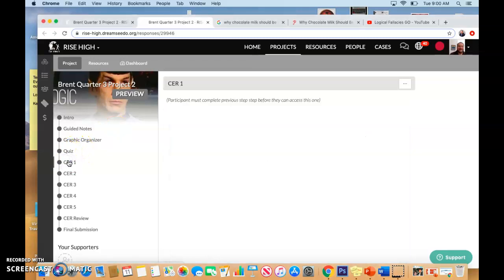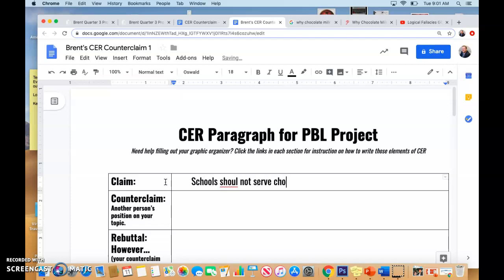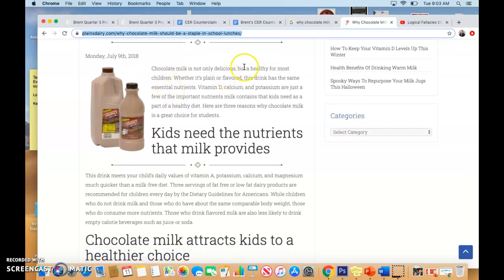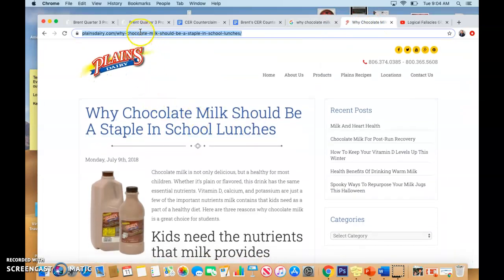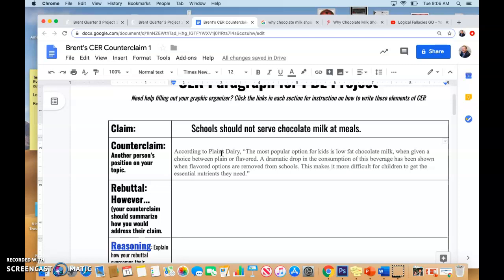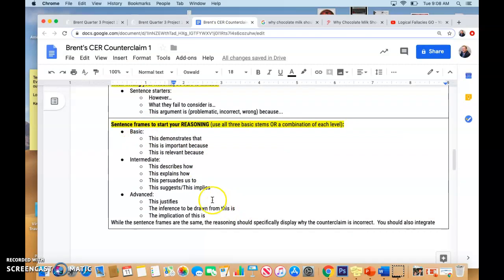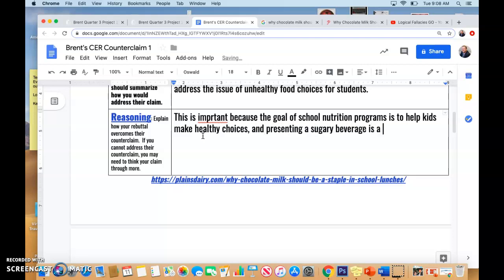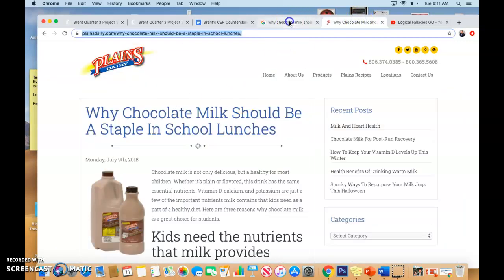CER Counterclaim 1